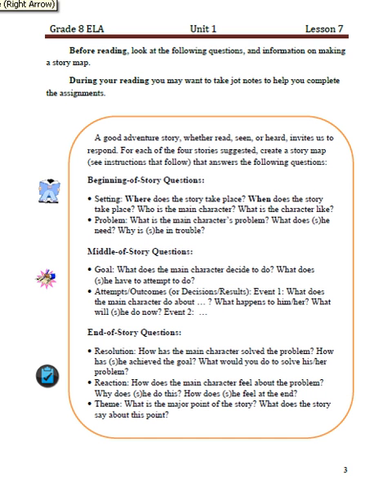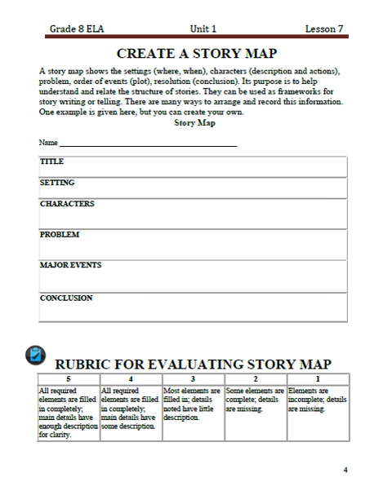Gr 8 ELA Unit 1 Lesson 7 Intro.avi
Kerpan Gr 8 ELA Unit 1 Lesson 7 Intro